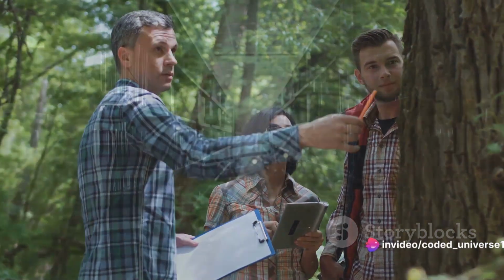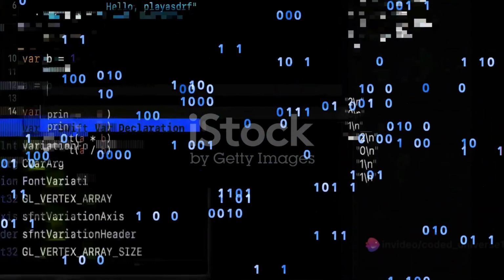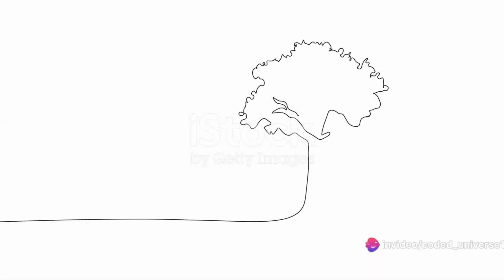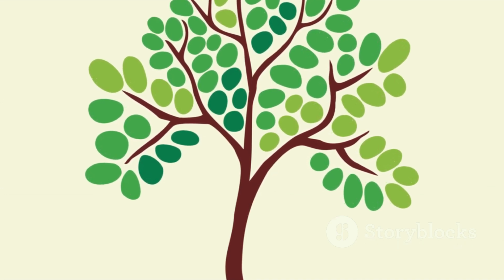What is Binary Search Tree in Data Structure | What are balanced Trees in data Structure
🔍🌲 Welcome back to "Coded Universe" - your gateway to understanding the intricacies of programming through vivid real-world examples! Today, we're delving into the efficient world of Binary Search Trees (BST) and discovering the balance in AVL and Red-Black Trees. 🚀

📚 In This Tutorial:

BST Operations: Learn how insertion, deletion, and searching work in the realm of BSTs.
Balanced Trees Explained: Find out how AVL and Red-Black trees maintain equilibrium to optimize performance.

Chapters:
00:00 - Introduction
00:31 - What is Binary Search Tree?
01:02 - Insertion from Binary Search Tree
01:21 - Deletion from Binary Search Tree
02:17 - Searching in Binary Search Tree
03:02 - What are AVL Trees?
03:37 - Quality of AVL Tree
03:53 - What are Red-Black Trees?
04:40 - Conclusion